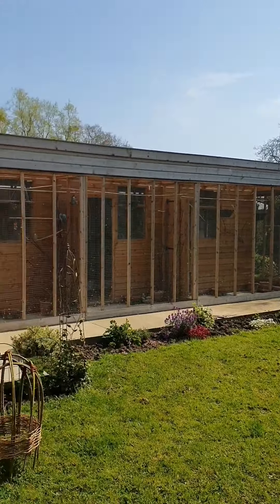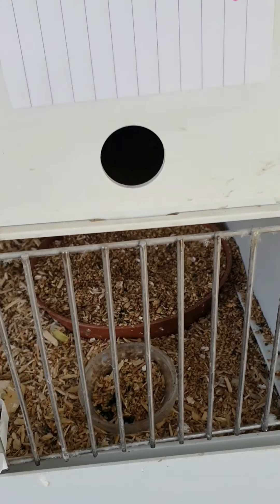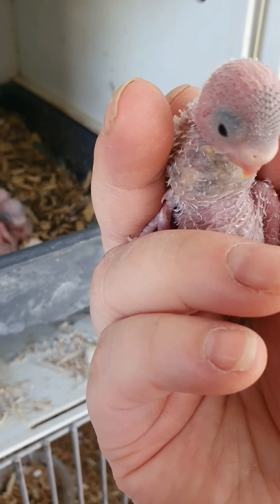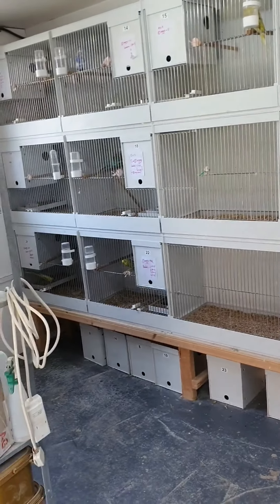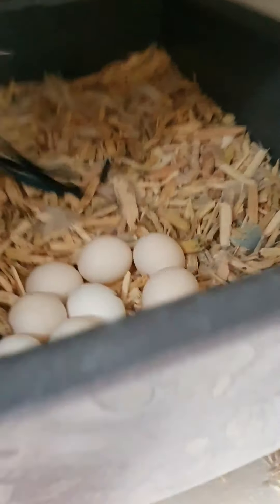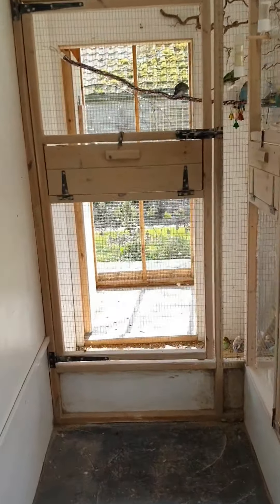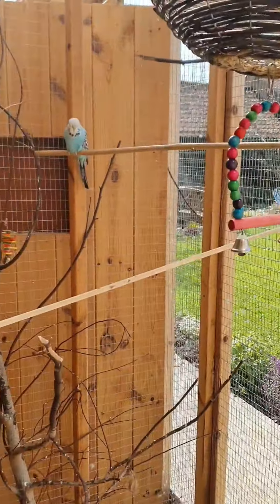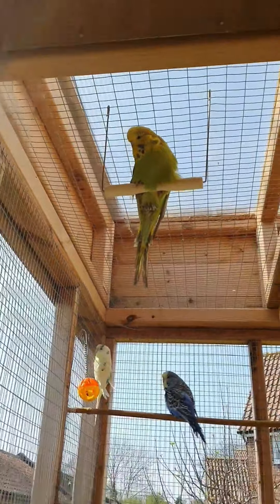Miss Jackson takes you round her budgie bird room!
A video to show you the inside of Miss Jackson's budgie bird room, showing you babies that are a day old up to adults!